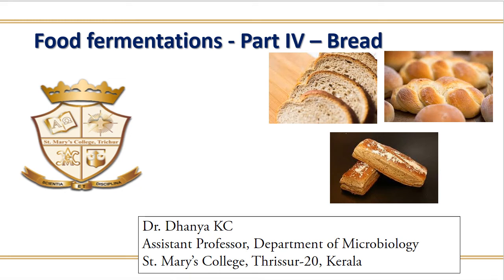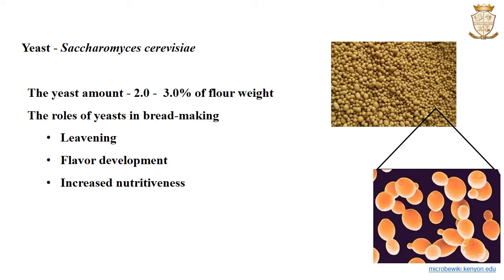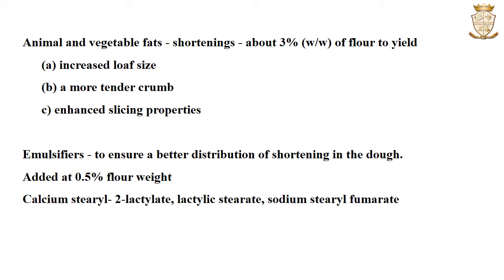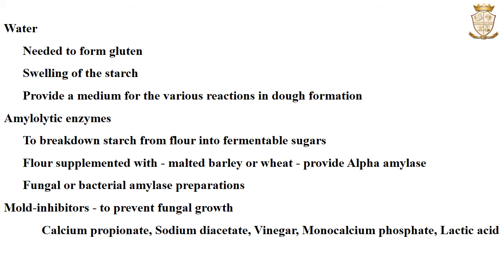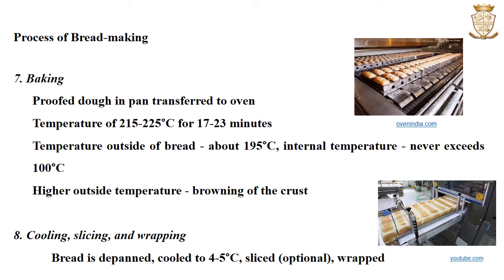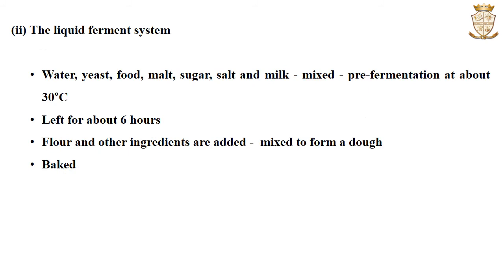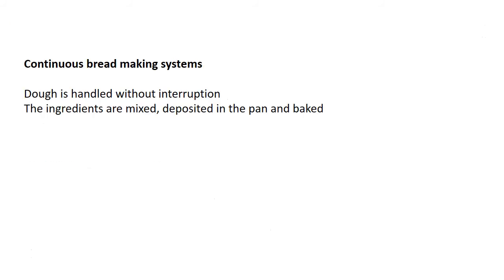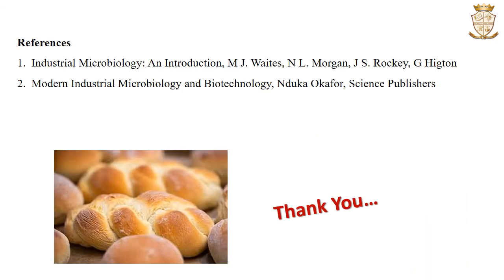Food fermentations - Part IV – Bread Making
Steps involved in bread making and role of yeast in bread making are discussed in detail